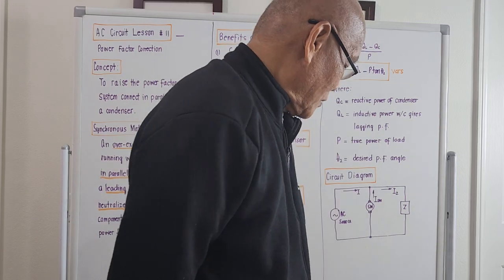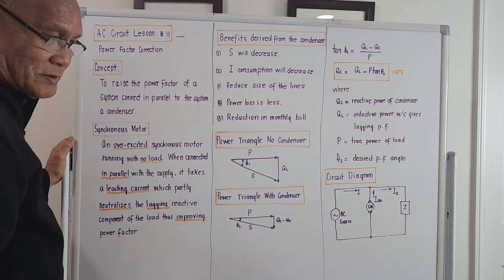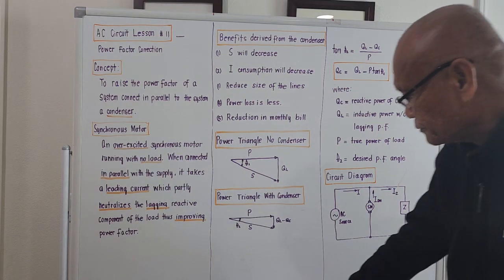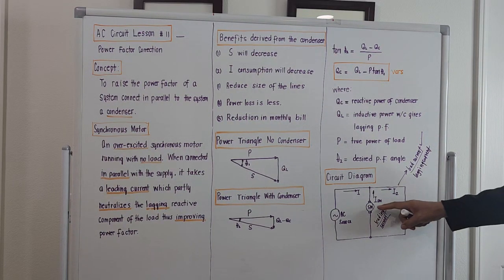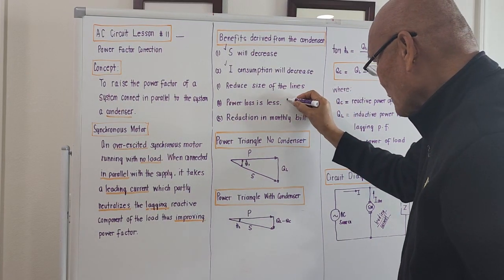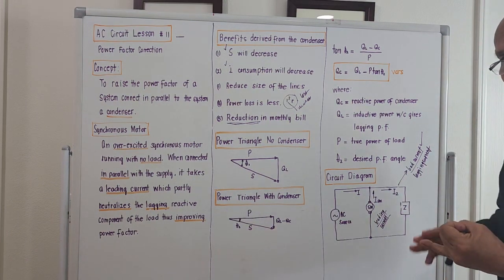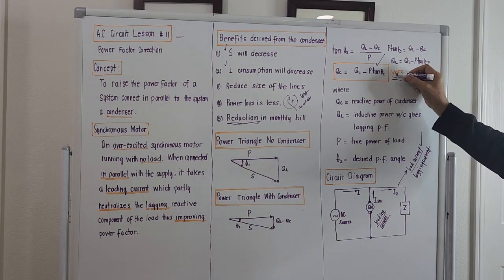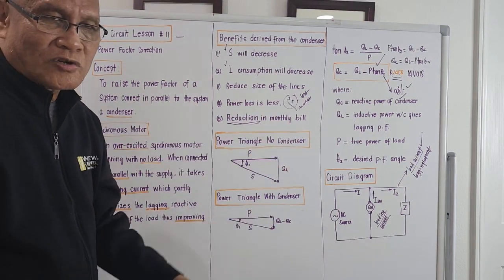AC Circuit Lesson #11 _ Power Factor Correction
Improve the power factor by using synchronous motor.